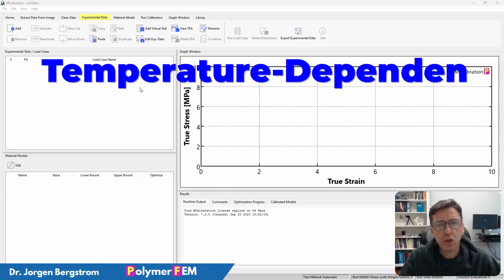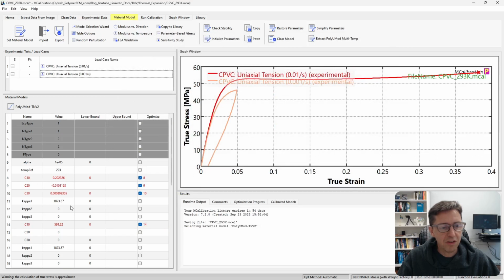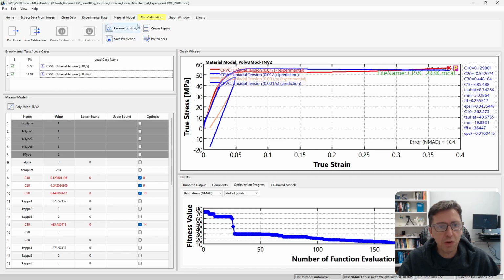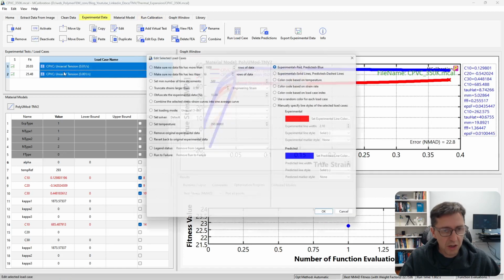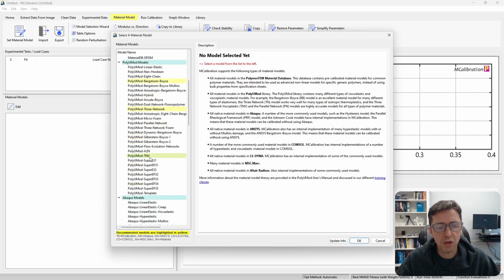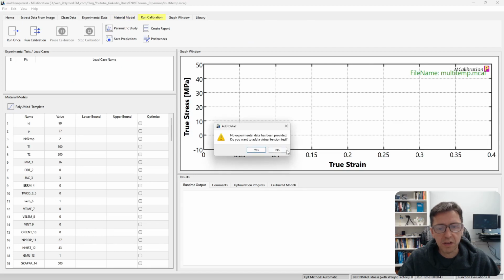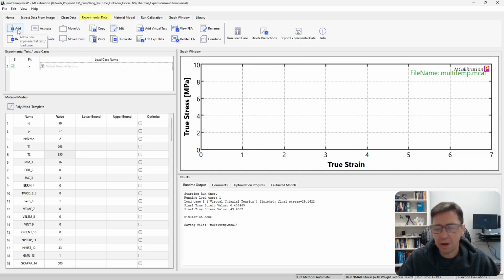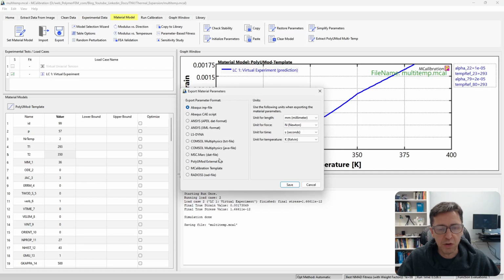Temperature-Dependent Thermal Expansion in the PolyUMod TNV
I frequently get asked to explain how to create a PolyUMod TNV model with temperature-dependent thermal expansion. This video explains how.